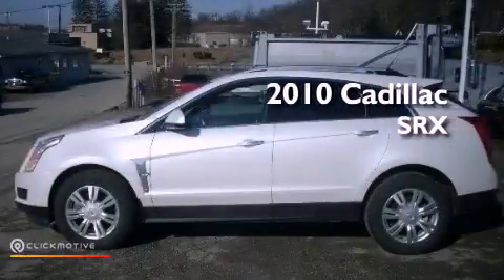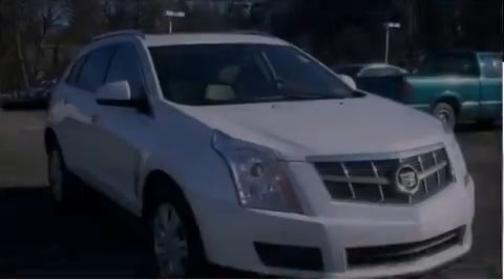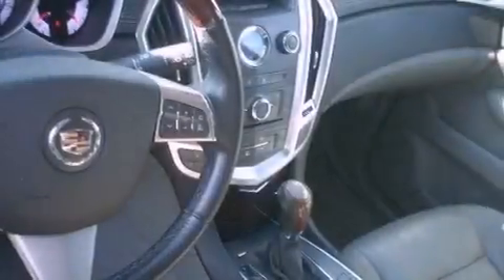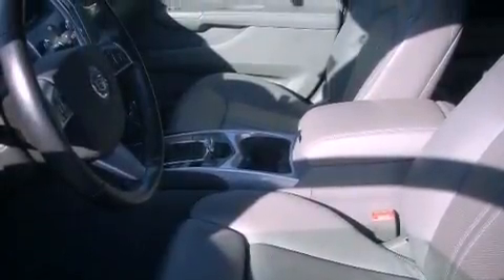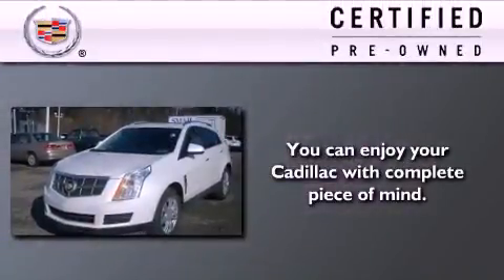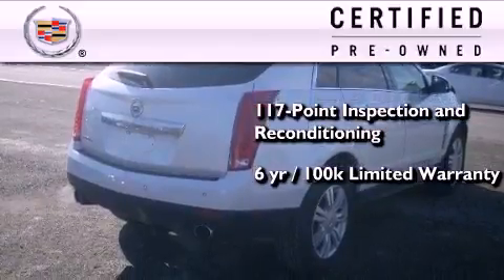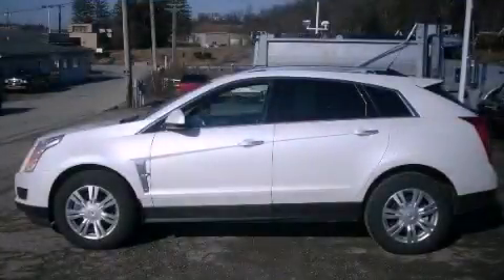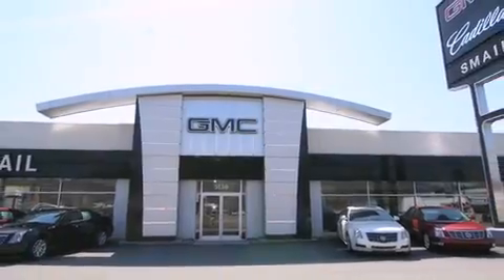2010 Cadillac SRX Greensburg PA 15601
Year : 2010
 Make : Cadillac
 Model :
 Engine : V6 3.0L
 Trans . : Automatic
 Exterior : Platinum Ice Tricoat
 Miles : 33,452
 Interior : Gray
 Stock : 35822A